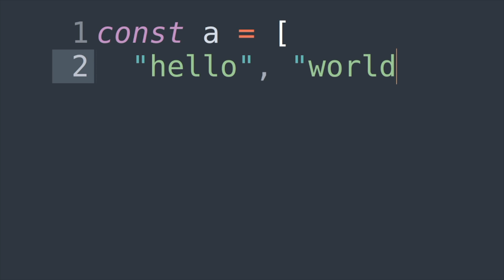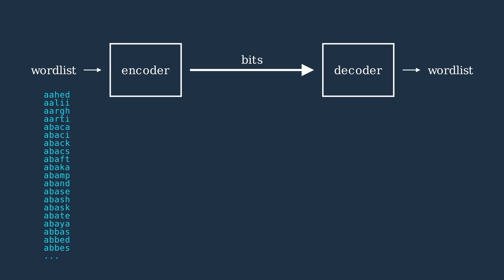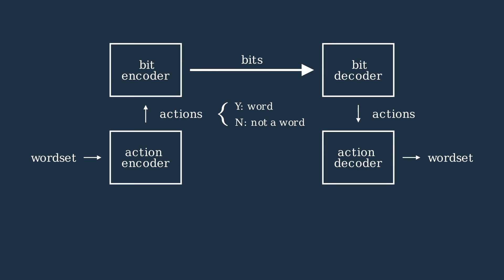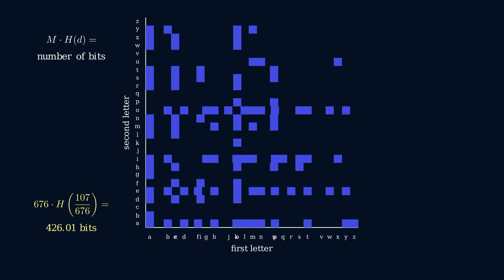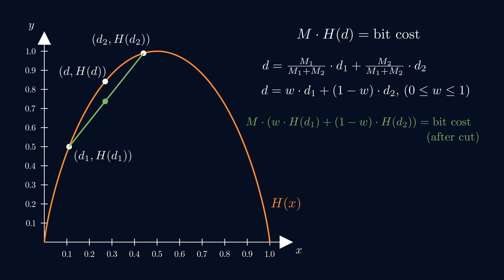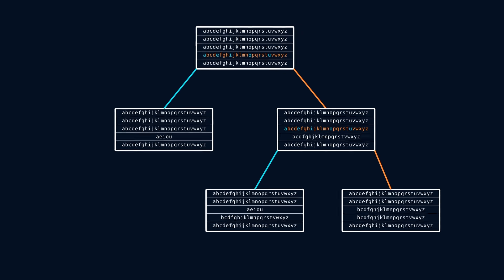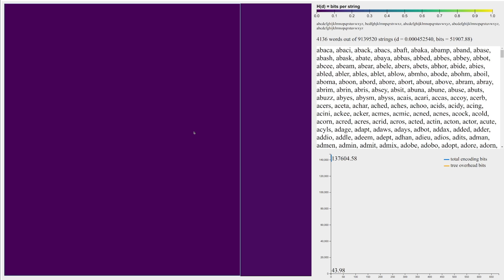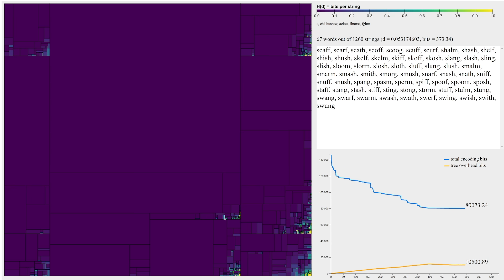Nicer Trees Spend Fewer Bytes: compressing 12947 Wordle words into 12155 bytes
What's the smallest javascript program you can write whose output is the Wordle wordlist? A lively "code golf" competition to answer that question is currently underway at the This video describes how one particular entry achieved an impressive amount of compression by using binary trees to divide the space of possible words.

Made in collaboration with @jedgrabman .

00:00 - intro
01:04 - encoder/decoder
02:44 - Noiseless Coding Theorem
03:32 - a simpler two-letter version
04:32 - the binary entropy function is concave
05:35 - binary tree representation
06:39 - visualizing simple greedy search
07:39 - a more optimized tree
08:15 - some interesting clusters
09:02 - call to action